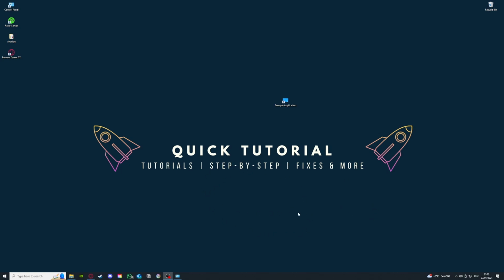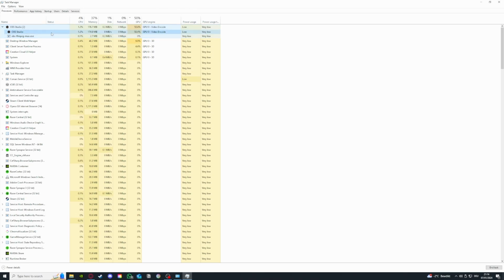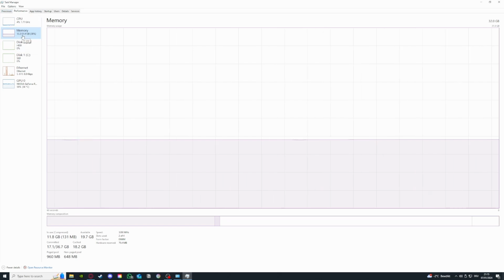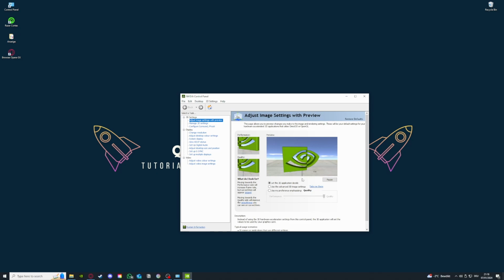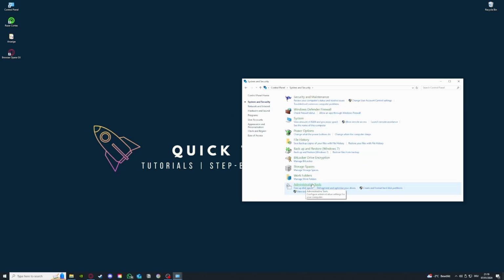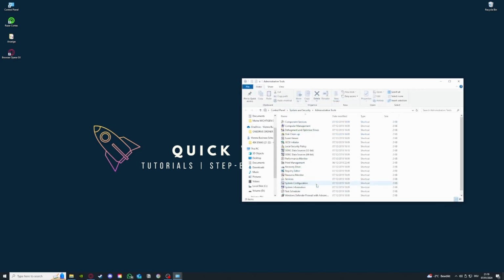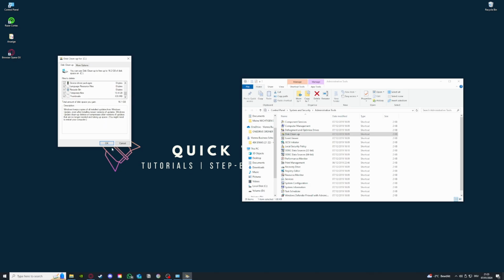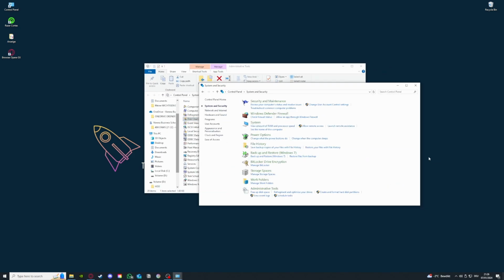Adobe Audition Lag Fix – Boost Performance & Eliminate Audio Glitches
How to fix lag in Adobe Audition
Adobe Audition performance boost tutorial
Fix slow editing and audio playback in Adobe Audition
Troubleshoot audio dropouts and slow performance in Adobe Audition

0:00 Intro
0:50 Find what's eating your CPU and memory (Task Manager)
2:40 Reading the Performance tab — GPU, CPU, RAM
4:00 Nvidia settings: switch to performance mode
6:00 Disk Cleanup — freeing up space
8:45 Which files are safe to delete
10:00 Wrap up